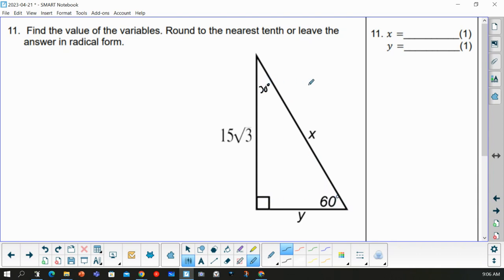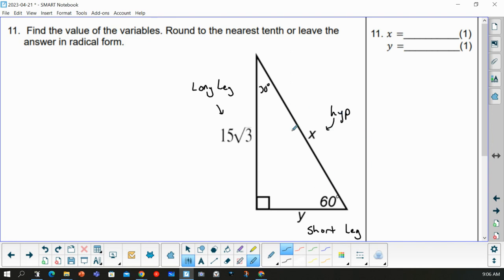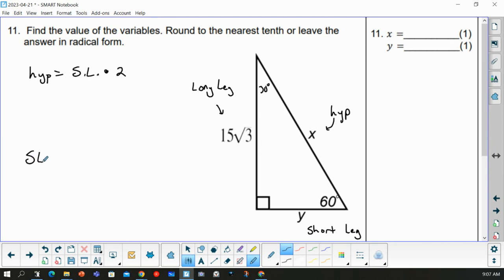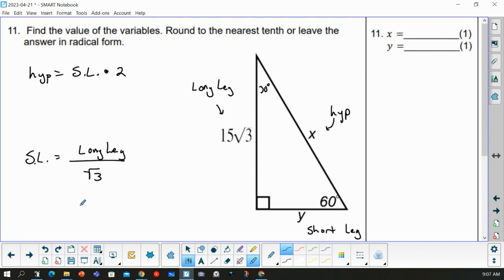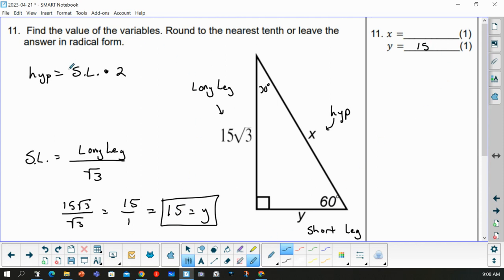Unit 8 Part 1 Imposter Test Number 11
Unit 8 Imposter Test Part 1
Problem Number 11
Using Special Right Triangles
30 60 90